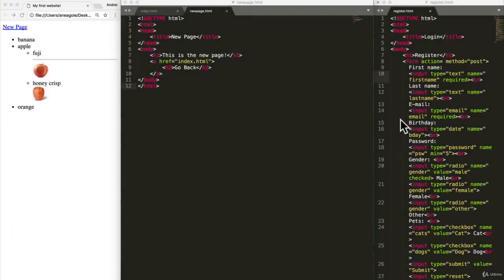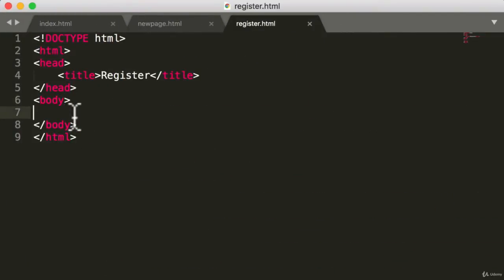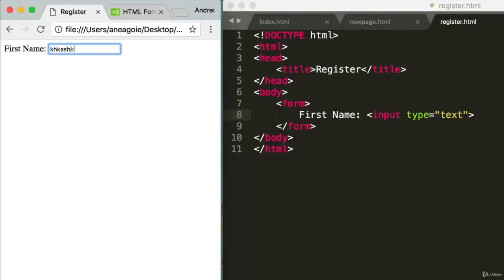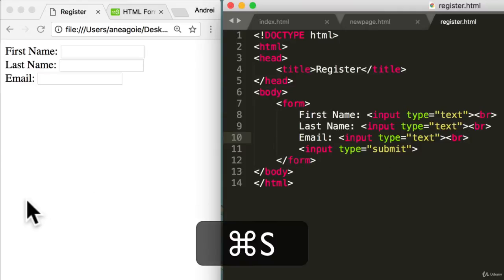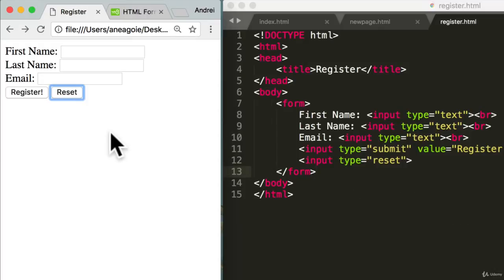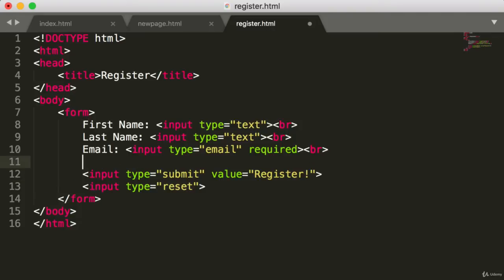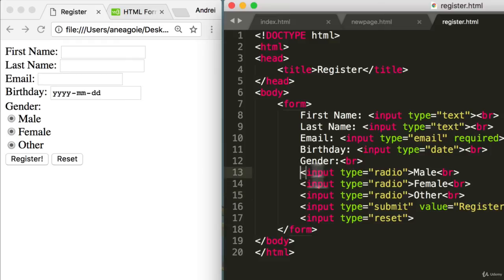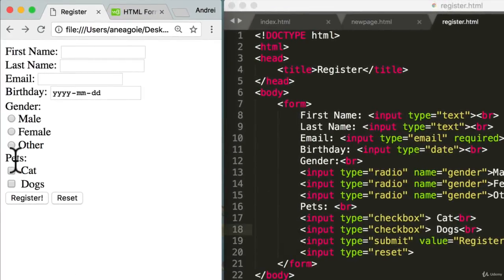5. Advanced HTML 5 | 1. HTML Forms | Technical Warna